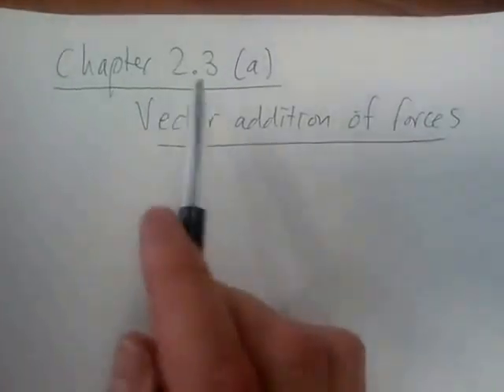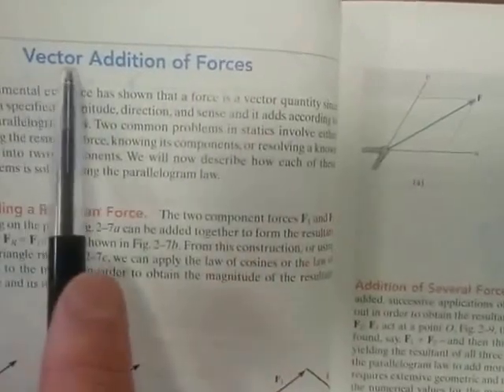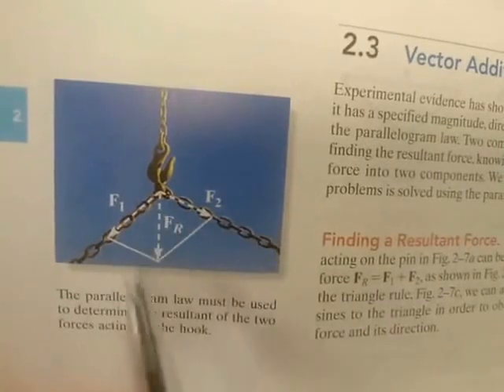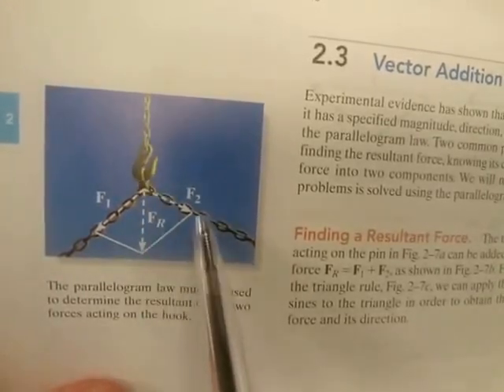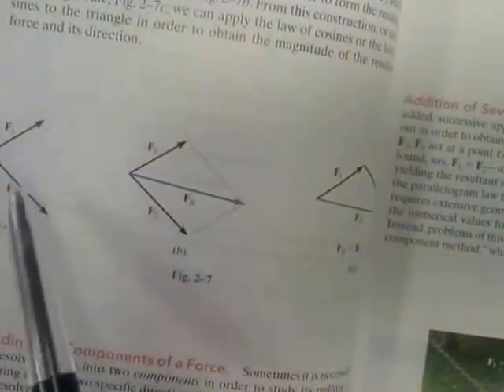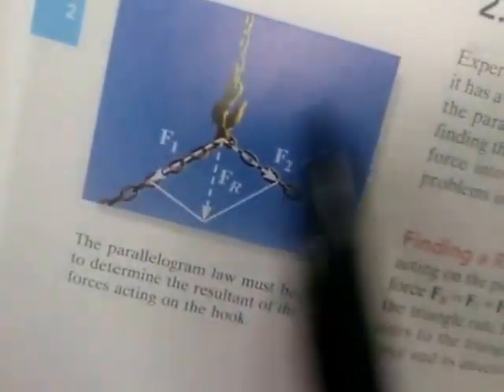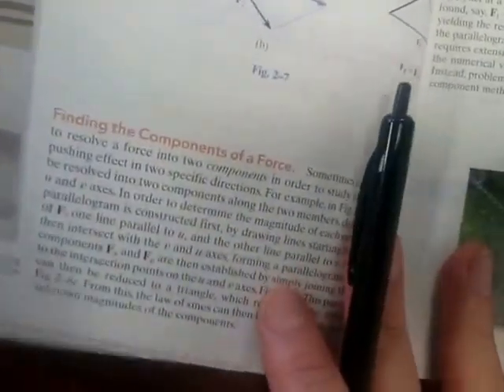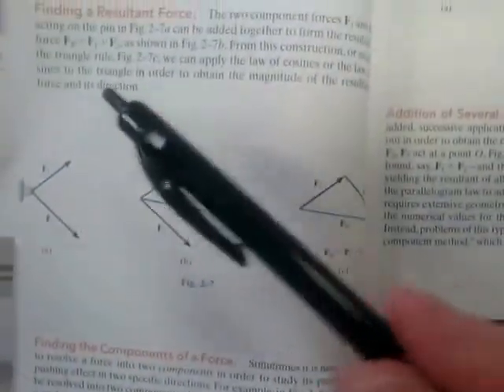Chap 2.3 (a) - Vector addition of forces, Part (a)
1.  Resultant of forces
2.  Components of a force